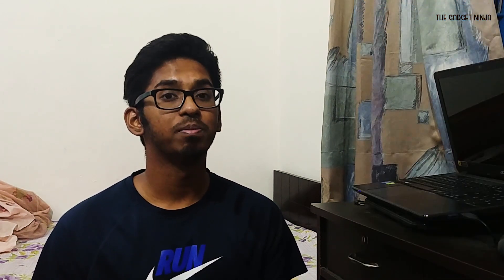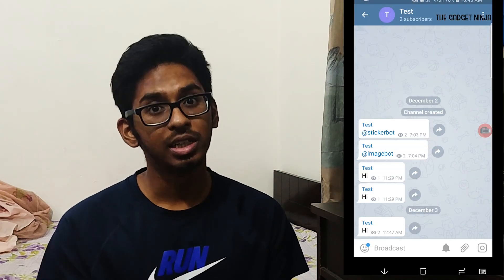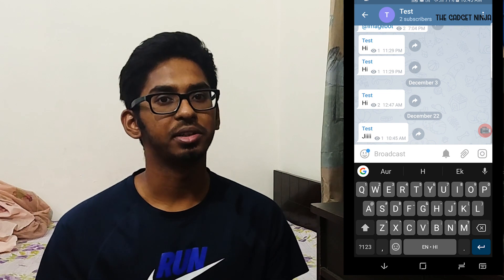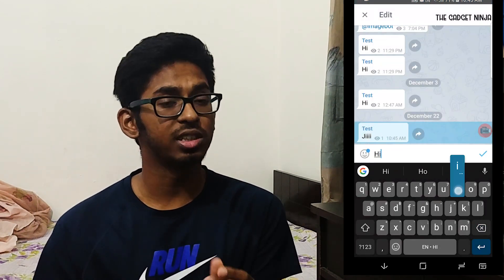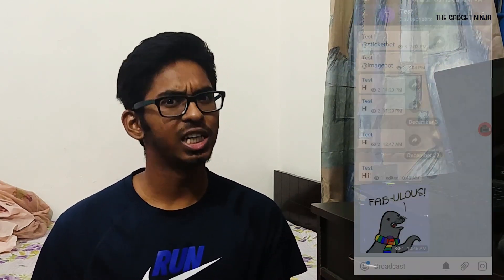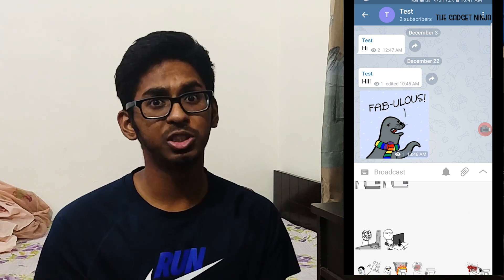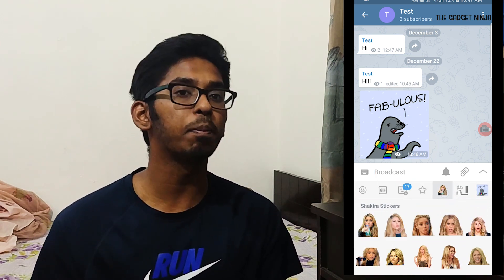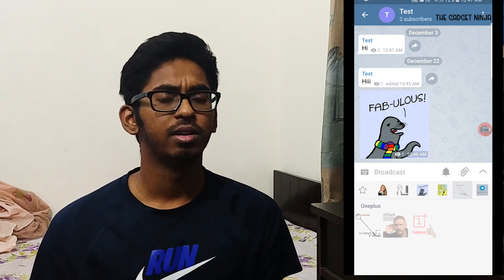BEST TELEGRAM TRICKS YOU DIDN'T KNOW ABOUT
Let's see 14 tricks which can make the usage of Telegram a delight.

BGM,